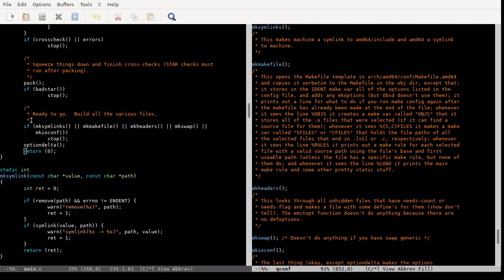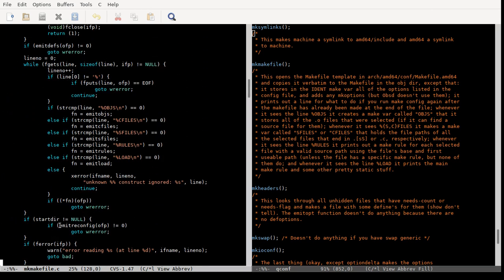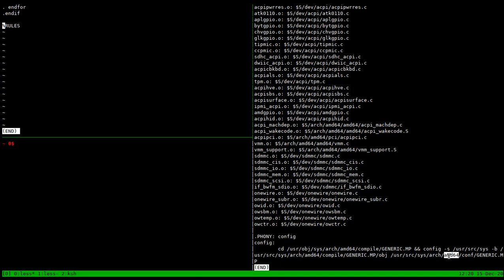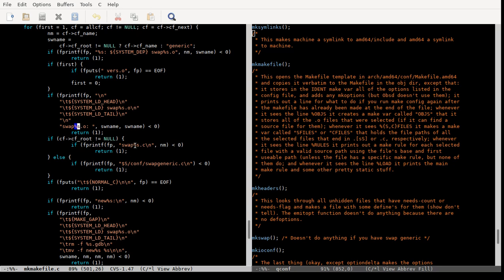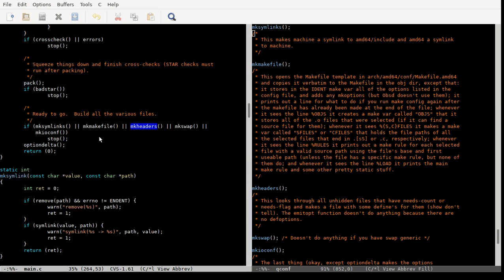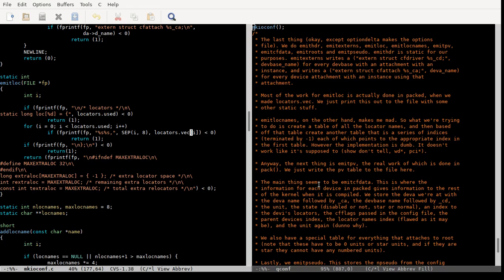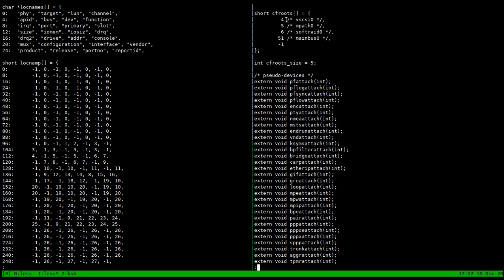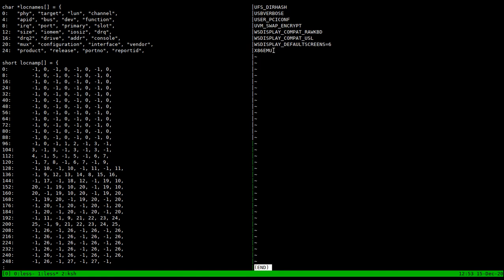/usr/sbin/config - Part 7/7 - Writing out the makefile, ioconf.c, header files and options file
In this last video of this series on OpenBSD's config program, we look at the output of config: here is where we create symlinks; create the makefile from the skeleton makefile; create the ioconf.c file, the header files, and the options file; and create a couple of symlinks.

This was the most frustrating part of the code for me (in mkioconf.c) because it just seems like the original design was poorly thought out. There is probably some reason for it, but the locnames array winds up being wrong in a couple of places because of it.